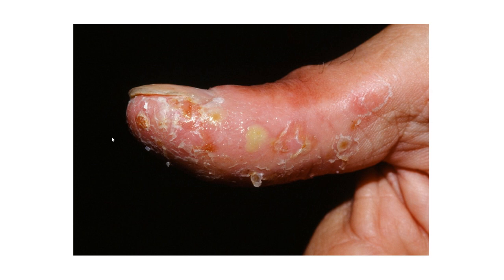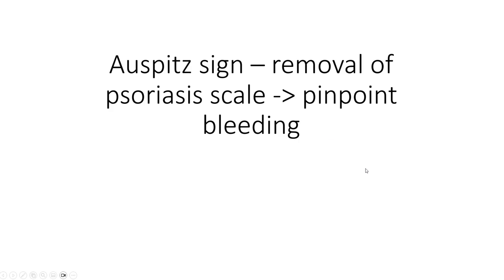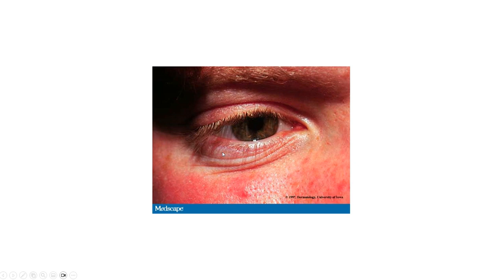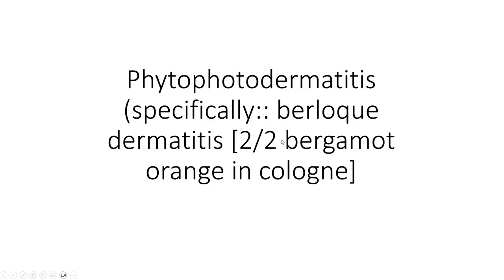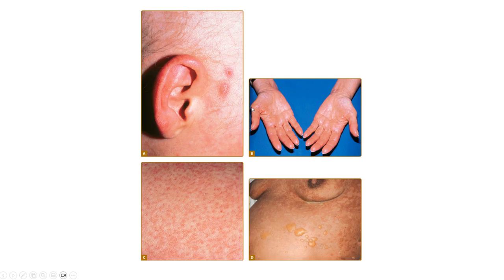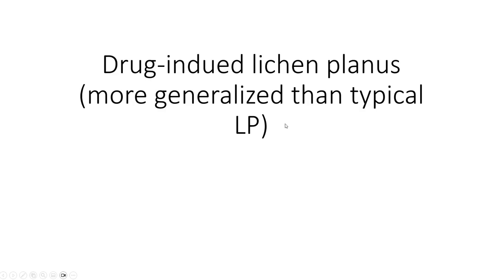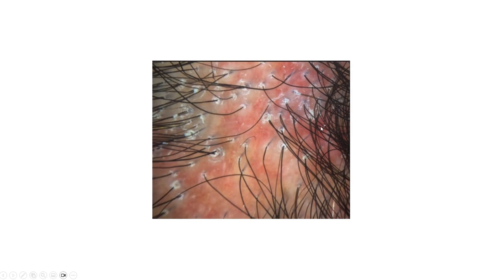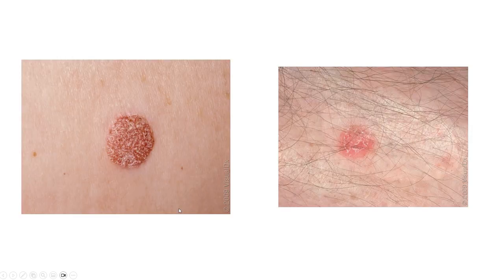Boards Review!!! Rapid Kodachromes, Part 1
In this video, we go through Part 1 of a 1200 slide PowerPoint I made. We are just going to fly through High yield cases (note - all from Alikhan). Sorry if I don't get them all right - it's been awhile!